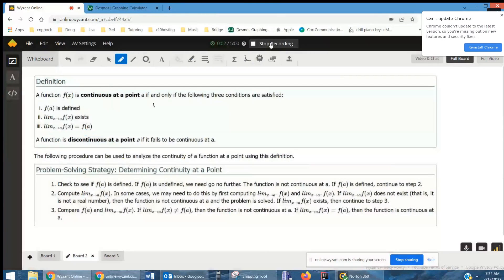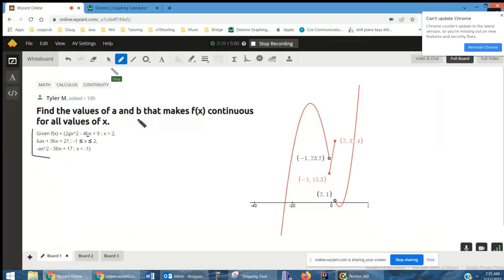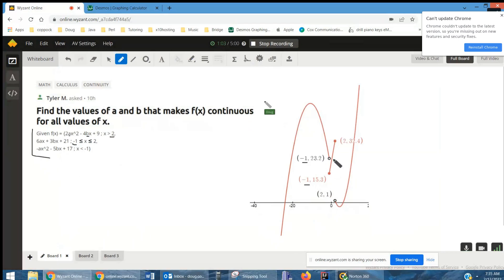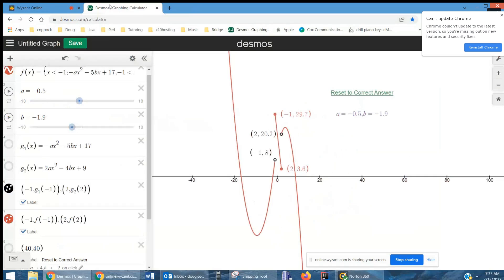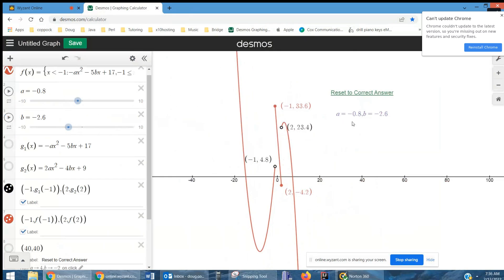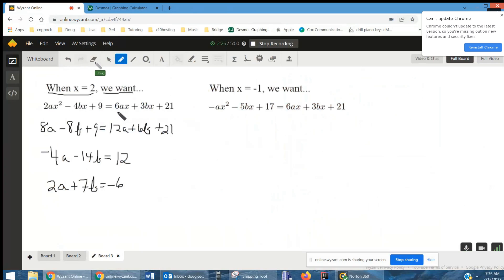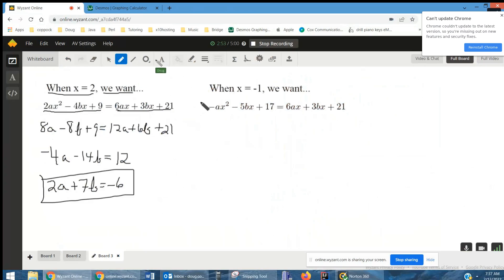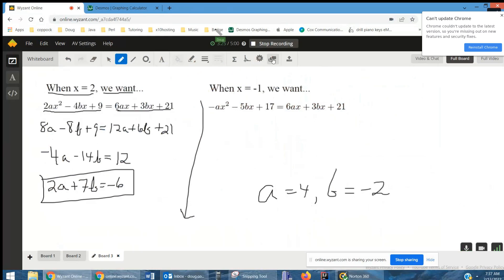For a piecewise function containing 3 pieces find values for a and b that give a continuous function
Question: Find the values of a and b that makes f(x) continuous for all values of x.
Given f(x) = {2ax^2 - 4bx + 9 ; x › 2,6ax + 3bx + 21 ; -1 ≤ x ≤ 2,-ax^2 - 5bx + 17 ; x ‹ -1}

Answered By:

Doug C.